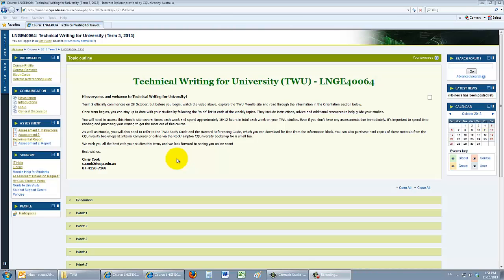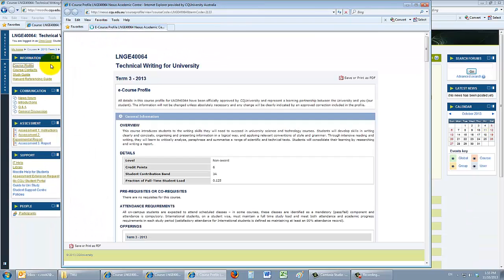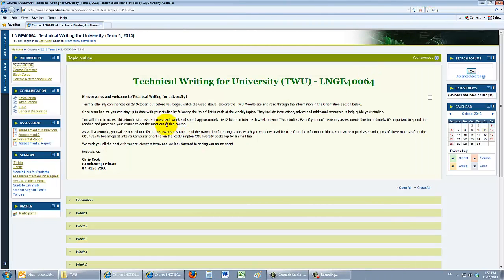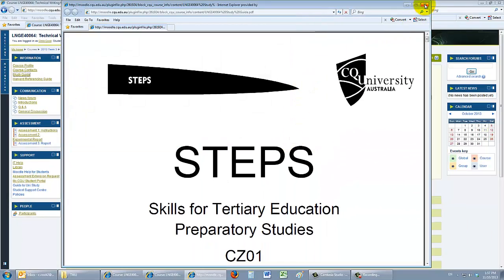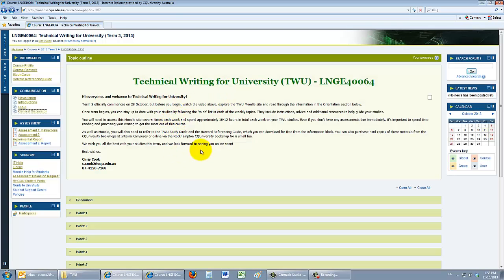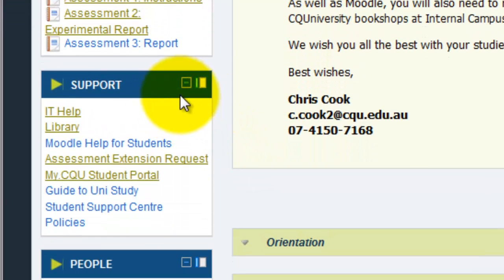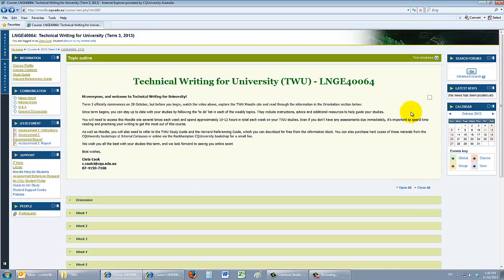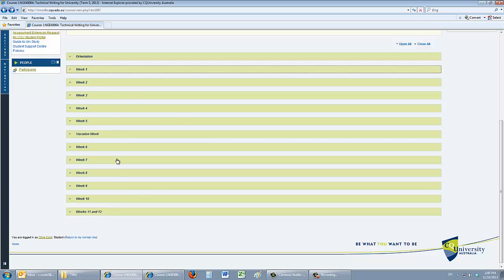Overview of TWU Moodle site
This video gives an overview of the Technical Writing for University (TWU) Moodle site for the STEPS program at CQUniversity.